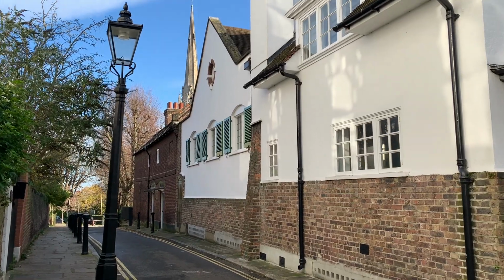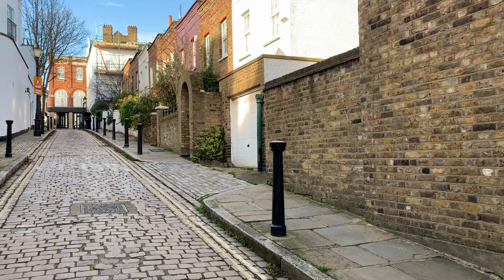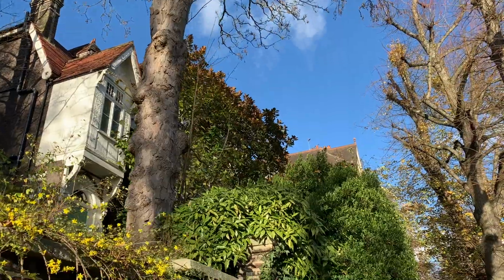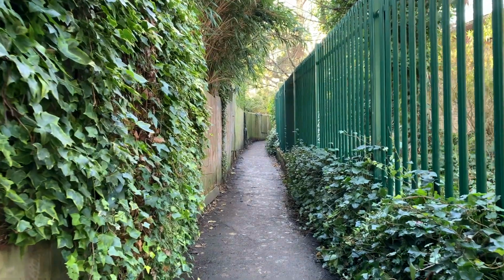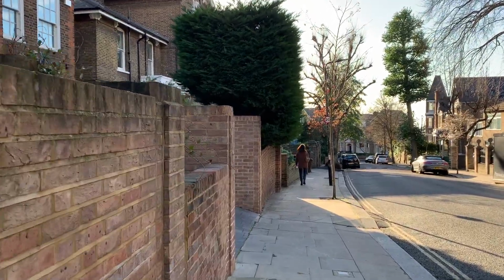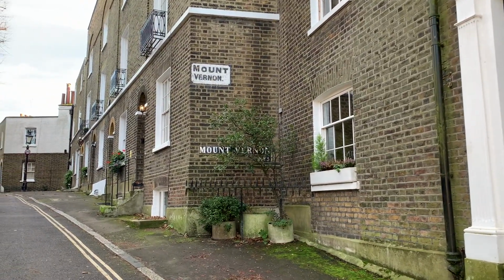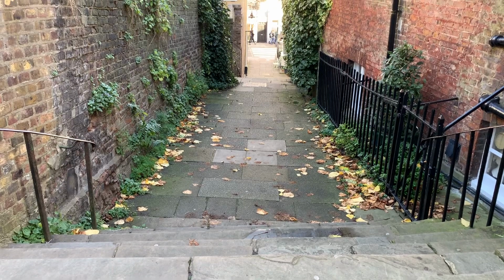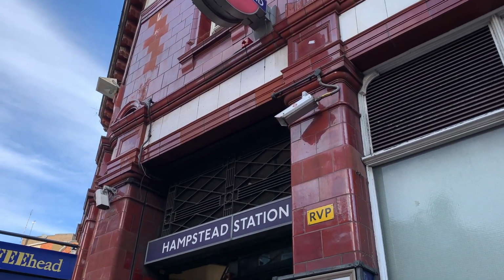HAMPSTEAD WALK | Hampstead Walking Tour | Hampstead Village | Hampstead Heath | Flask Walk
This video is about a Hampstead walk in London. This self-guided Hampstead walking tour will take you to beloved local places in Hampstead village like Flask Walk, Well Walk, Hampstead Heath, Heath Street, Hampstead High Street, the Holly Bush pub, and more. The full Hampstead walk route and map can be found on the A Lady in London blog